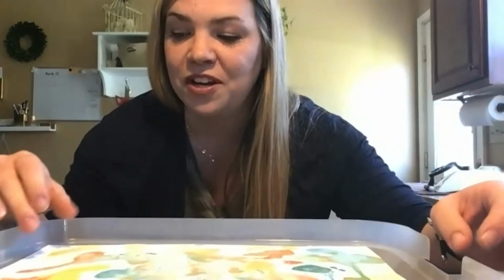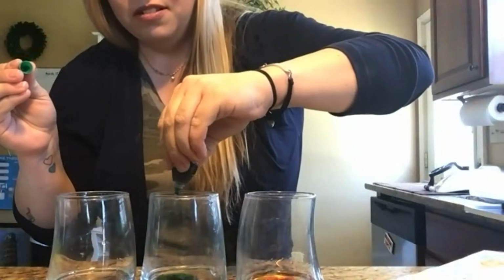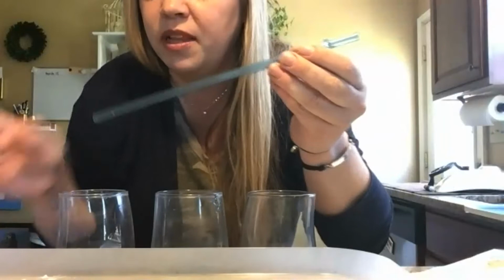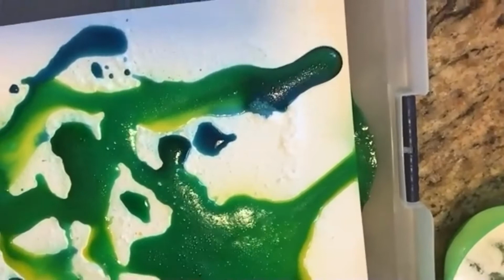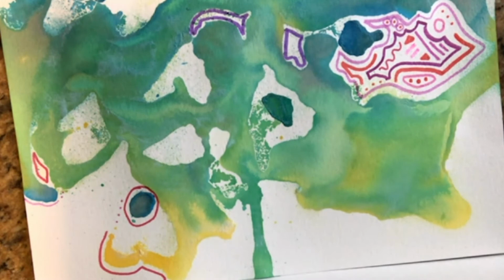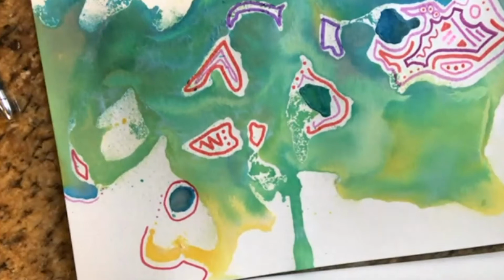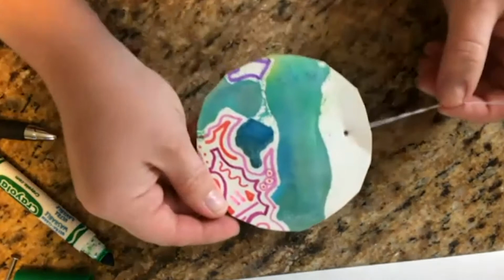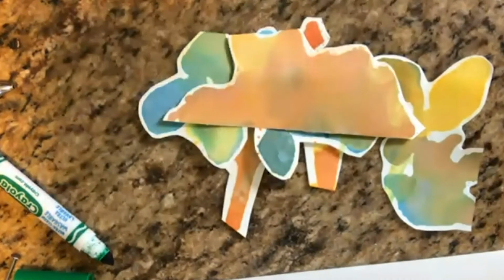Interactive Art Activity by Young at Art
Check out this art activity with Amanda Wagner of Young at Art. It's great for all ages. Supplies needed: watercolor paper or heavy weight paper, baking soda, vinegar, food coloring, a straw or some kind of dropper, scissors, markers, hole punch tool, string, glue. Please like and follow Young at Art for more classes and content!